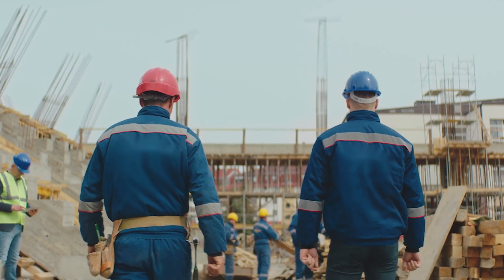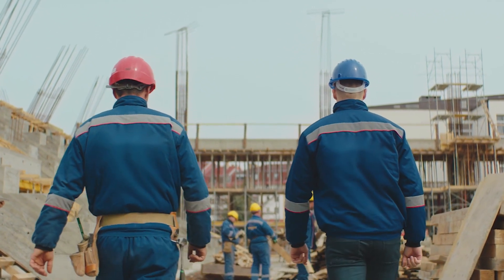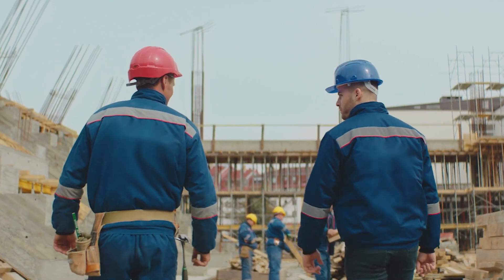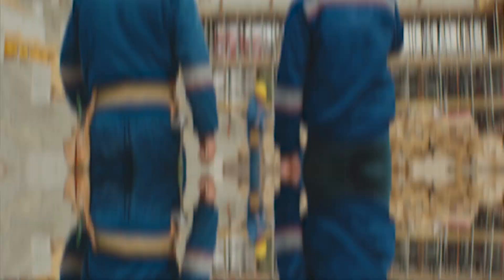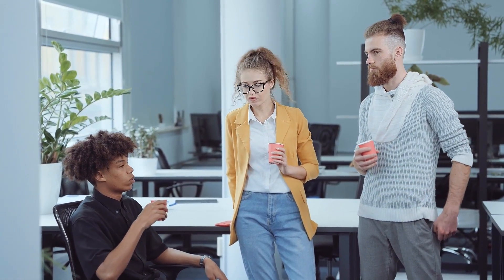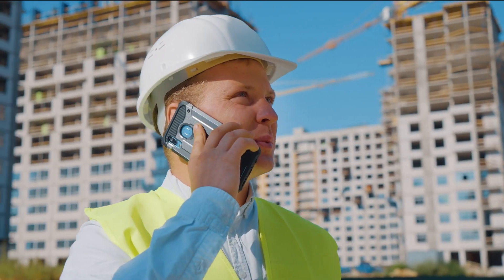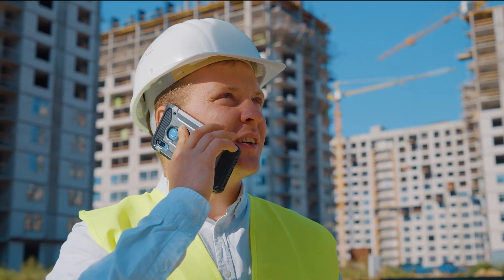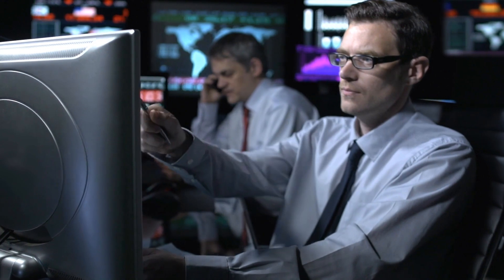Employer Work Experience Launch Video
Example Launch Text (Employer)
Hello, forward-thinking employers! We are thrilled to invite you to be part of something truly impactful – the launch of our Work Experience program. Today, we want to share with you the extraordinary opportunity to shape the future by supporting and nurturing the incredible potential of young talent.
As leaders in our community, you understand the importance of investing in the next generation. The Work Experience program is not just about providing internships; it's about fostering an environment where young minds can thrive, learn, and contribute in meaningful ways.
By opening your doors to these budding talents, you play a crucial role in molding the workforce of tomorrow. The impact you can have on a young person's life is immeasurable – you have the power to inspire, guide, and set them on a path to success.
[Cut to Video]
Many successful professionals can trace their journey back to a meaningful work experience that shaped their aspirations and skills. Now, it's your turn to be a catalyst for someone's success story. Your support can be the difference between a young person merely dreaming and realizing their full potential.
The Work Experience program is more than a collaboration; it's a partnership in building a brighter future. By providing opportunities for these young talents, you're contributing not just to their growth but to the growth of our entire community.
So, are you ready to make a difference? Join us in this exciting journey as we create pathways for young talents to thrive and contribute to a world that values innovation, diversity, and collaboration.
Welcome to the Work Experience program – where the future starts today. Let's build success together!